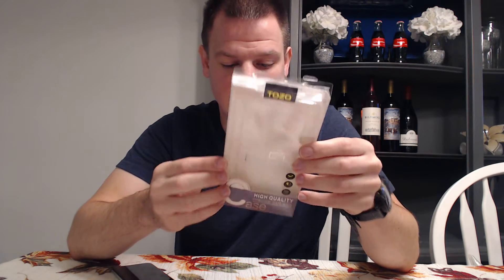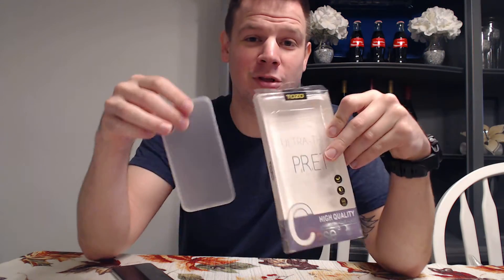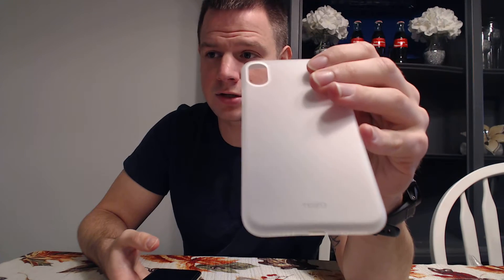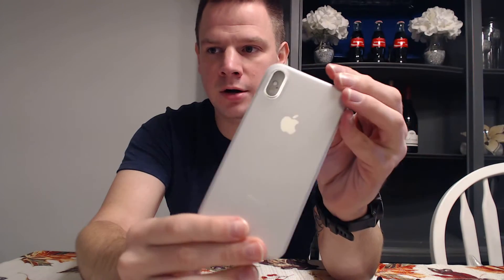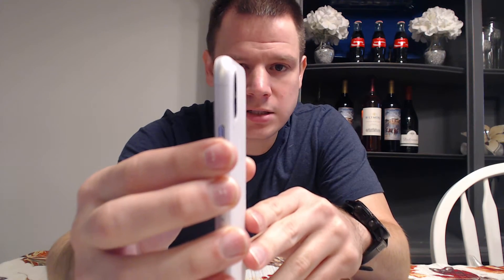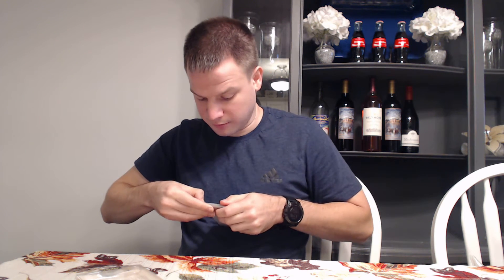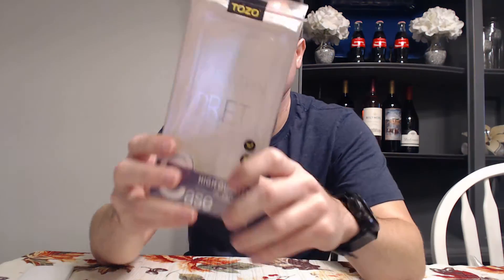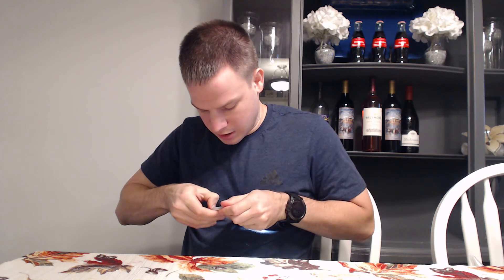Tozo Iphone X Ultra Thin Case Review-Spoiler: It's junk!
UPDATE: I had no idea this would be so controversial, apparently many of you LOVE Tozo cases, but I still stand by that this case is junk.  It's slippery, and doesnt even look that good.  Tozo contacted me and sent me a free case "that would better suit me" they stated, despite me returning the other one.  I will do a review of that one shortly but it is much better than the one I reviewed, I still stick with my Apple Leather though!
Hoping to save $50 dollars and not buy apple's leather case I ordered this Tozo case..only to be heavily disappointed.